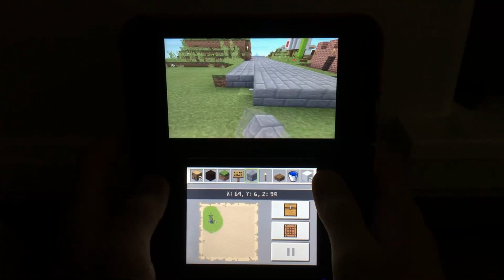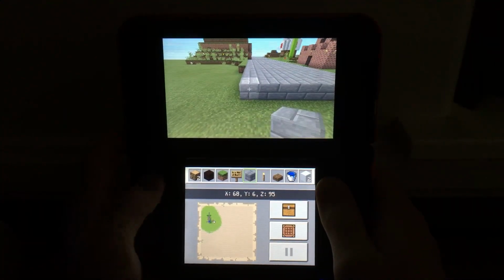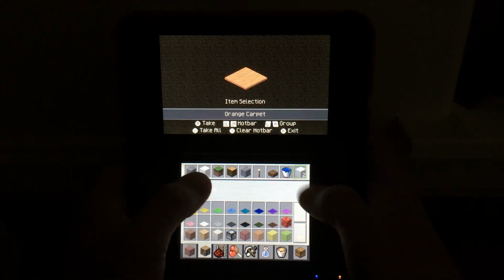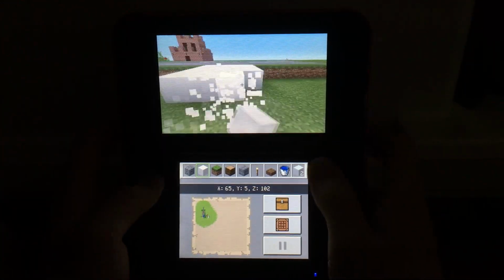Minecraft New 3DS #93 (Sub City) Library + Updates